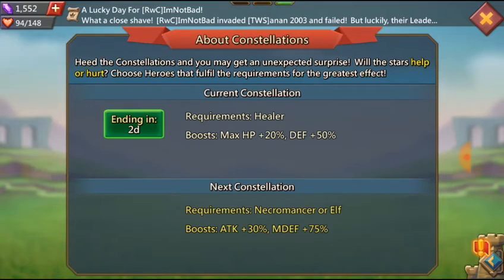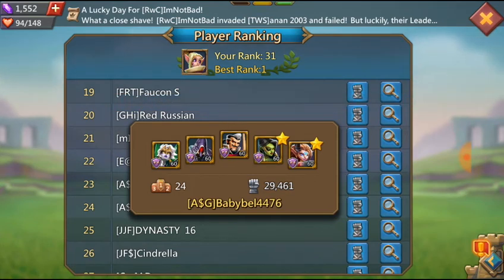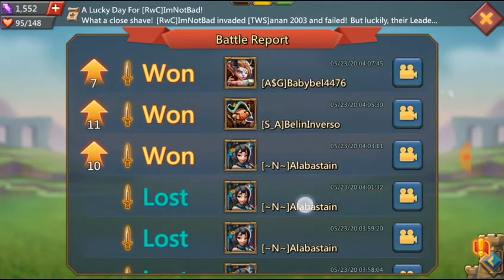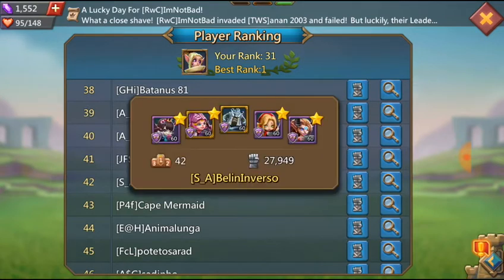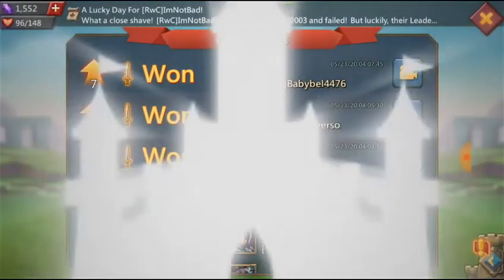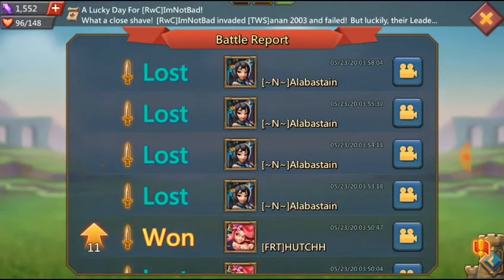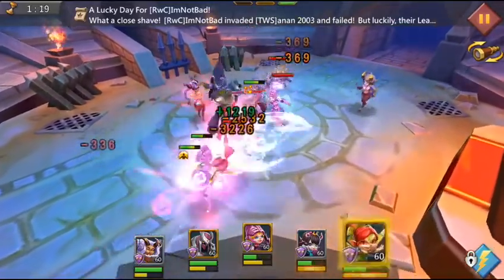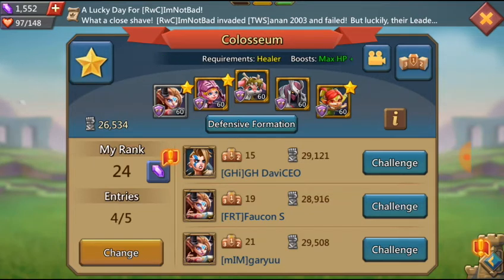🗡 Lords Mobile Colosseum | Healer | Max HP20% DEF50% F2P VS P2P & Common Rank VS Legendary Rank 🗡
Platform: Mobile
Game: Lords Mobile
Mode: Colosseum

Featuring a group of defense and attacking matches in Colosseum between F2P VS P2P or Common Rank P2P VS P2P Uncommon, Epic and Even Legenadry